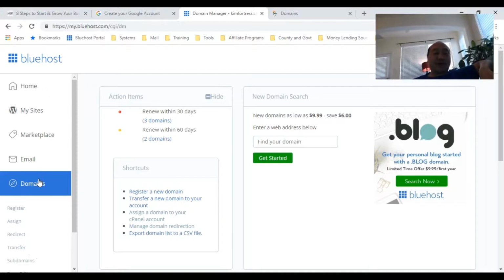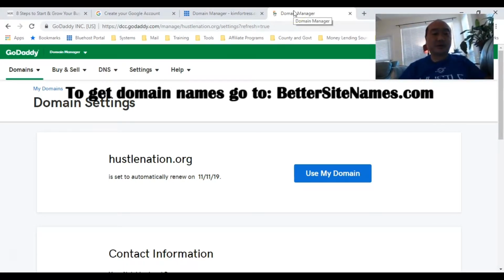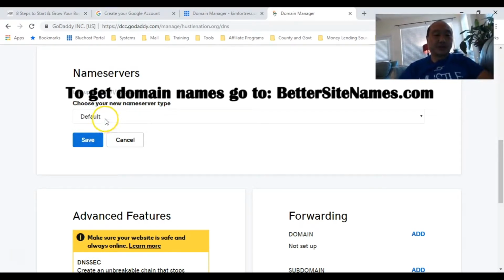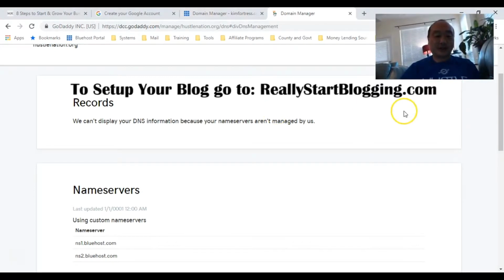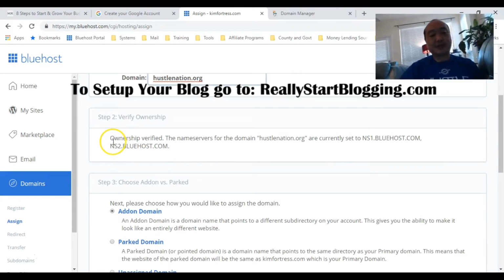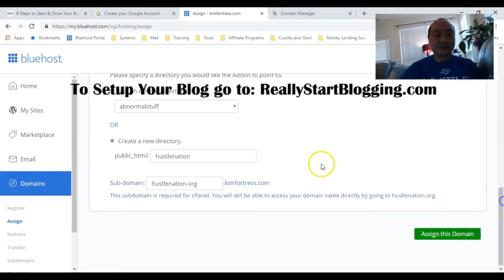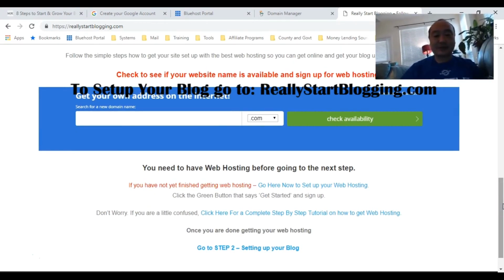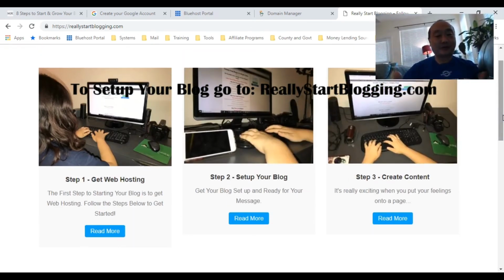How to assign a godaddy domain name to a bluehost cpanel